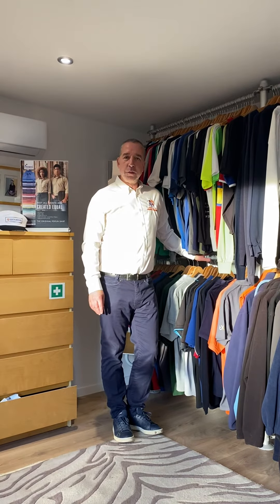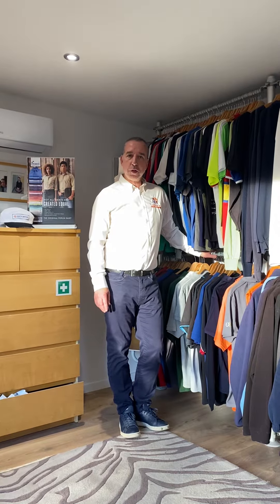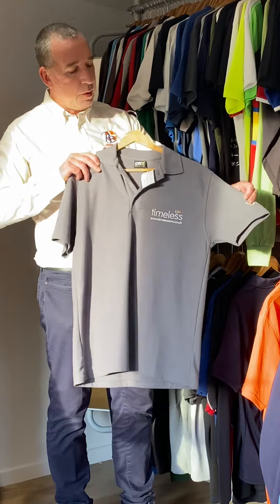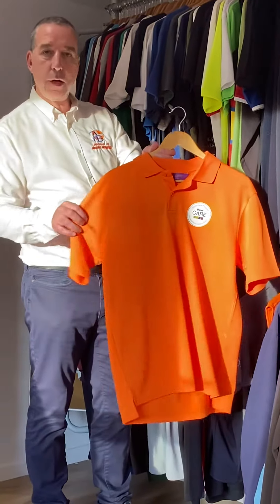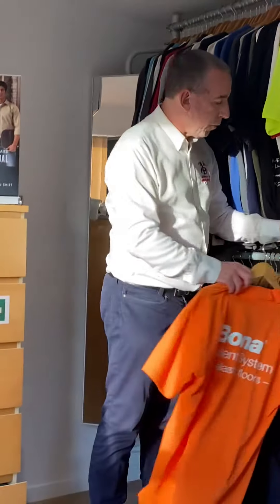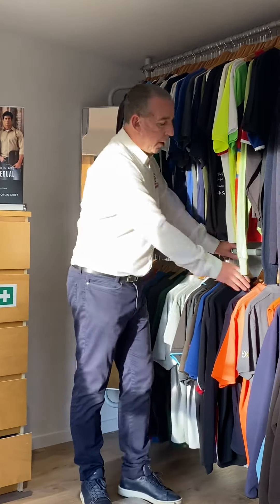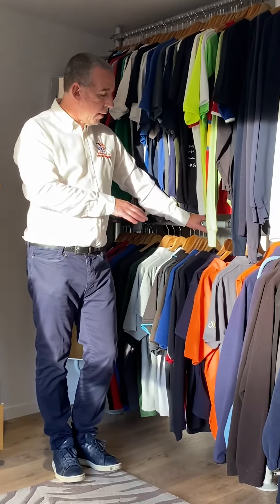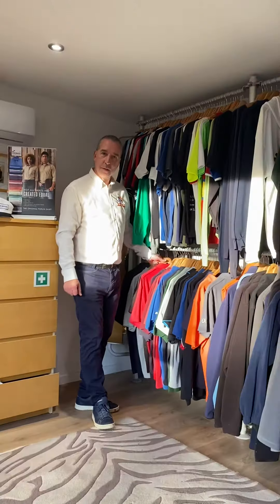Polo Shirts - embroidered or printed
A brief introduction to Positive branding, and a more in depth look at polo shirts  All items can me embroidered or printed.  we have a showroom where you can "touch and feel" before buying.